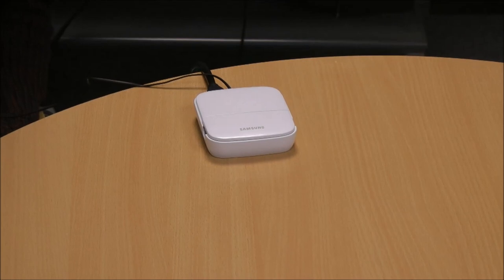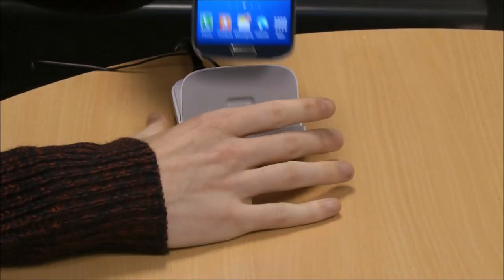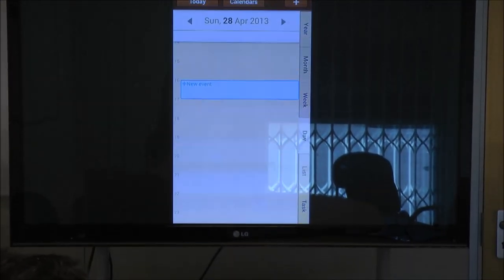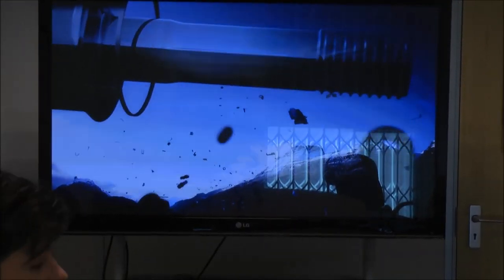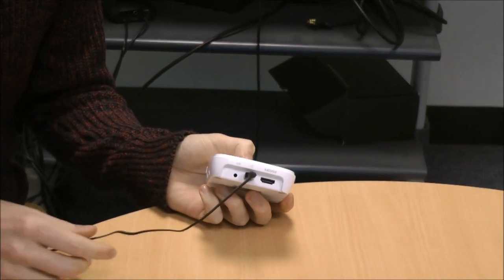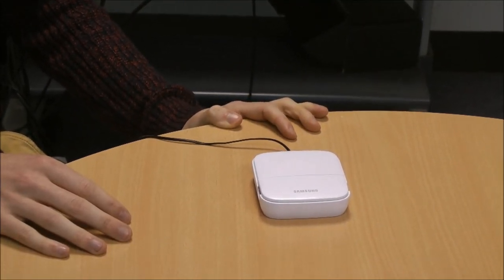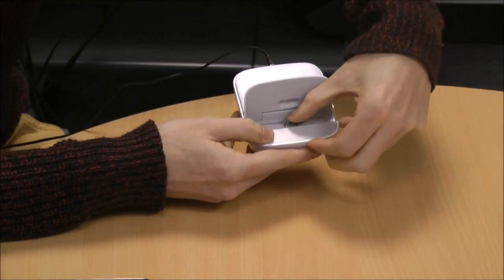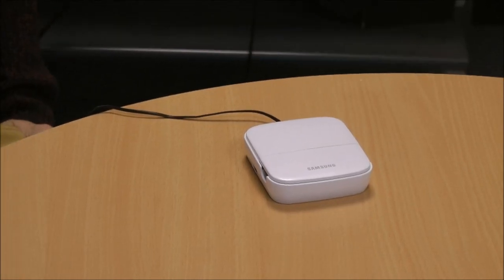Samsung Galaxy S4 Smart Dock - EDD-S20EWEG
This genuine Samsung Galaxy S4 Smart Dock allows you to connect your phone to an HD display, connect a USB keyboard and mouse, connect external storage devices and plug in 3.5mm audio components. Also works for Samsung Galaxy Note 2 and Galaxy S3

For more information and to buy please visit us at;